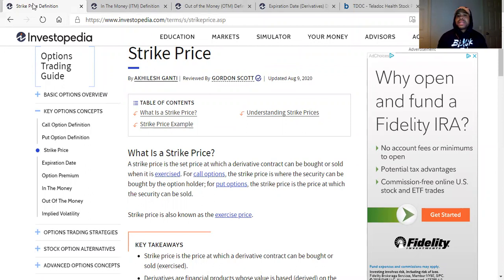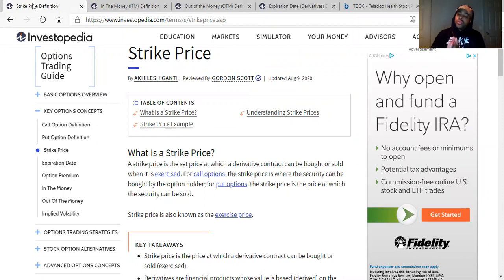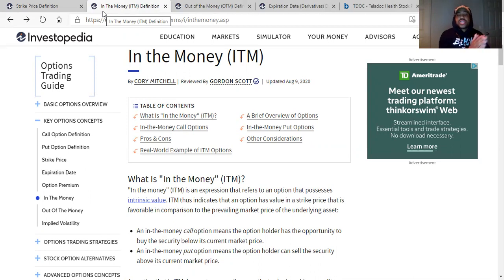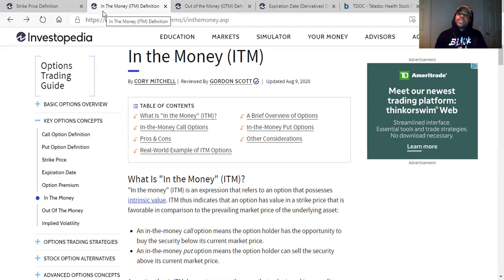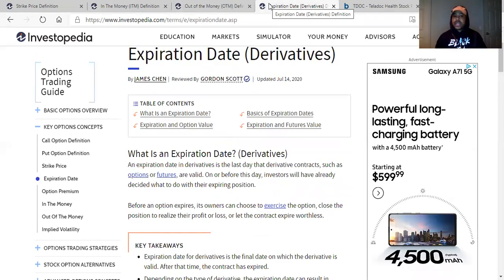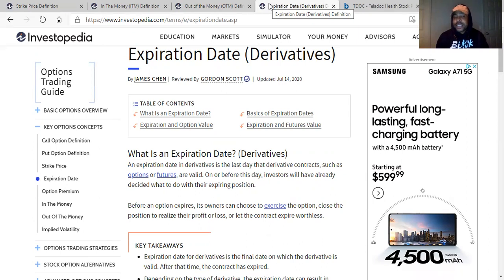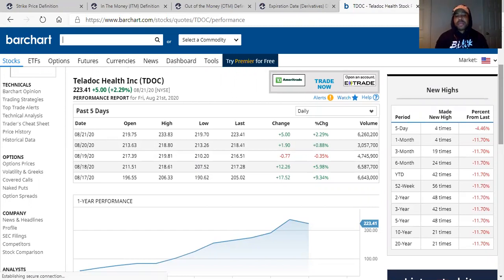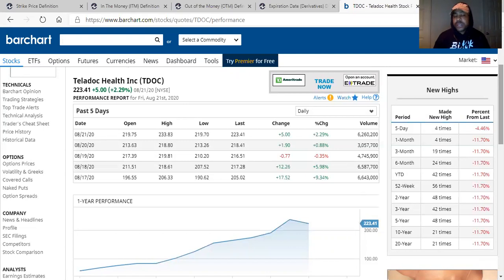Options Trading Terms Review (Strike Price Formula Gem!!!)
The Come Up Series- (Strike Price Formula Gem!!!)

Strike Price Formula Instructions for 2 year Strike Price:
Step 1: Divide 2 year price performance by 1.5
Step 2:  Multiply "Step 1 Result" by .1(10% Correction) or .05(5% Correction)
Step 3: "Step 1 Result" minus "Step 2 Result"
Step 4: Add "Step 3 Result" to Stock Price
After you complete Steps 1-4 you will have the strike price for a 2 year option contract